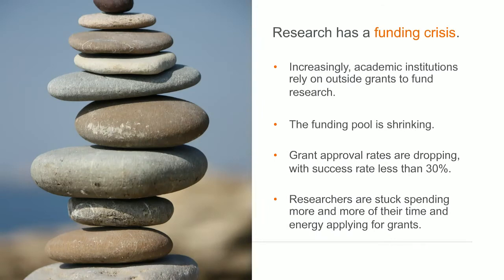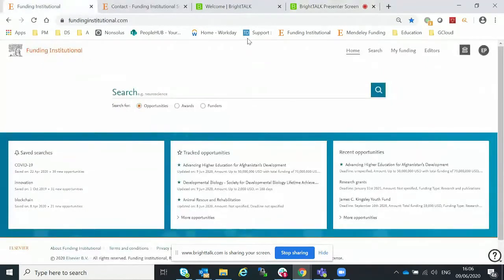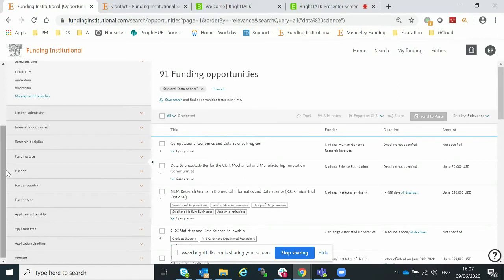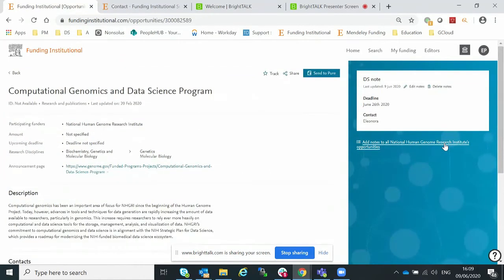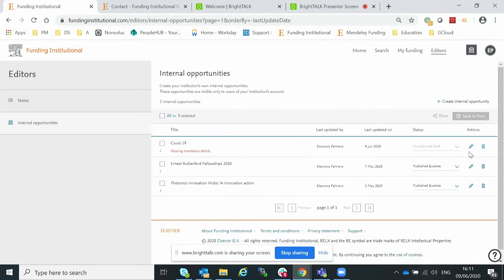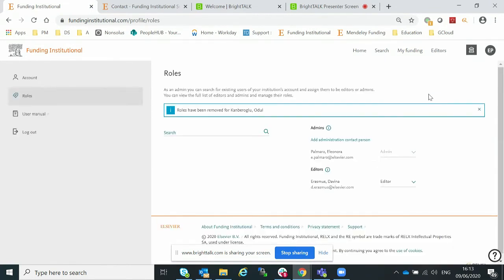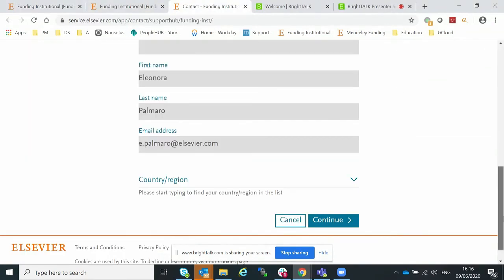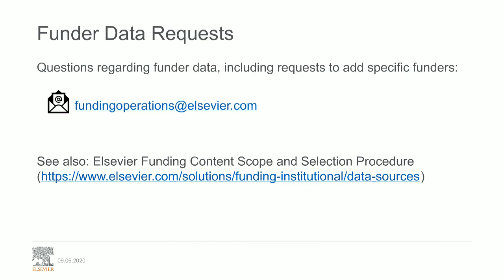Funding Institutional for Administrators & Editors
Funding Institutional offers streamlined and easy access for a global array of multidisciplinary funding opportunities from public and private funders around the world. Presented by Eleonora Palmaro, product manager for Elsevier’s Funding Institutional, and Jill Konieczko, marketing manager for funding solutions at Elsevier, this webinar provides an overview of the elevated permissions for Administrator and Editor roles, which can create, modify and delete internal funding opportunities, add notations to opportunities and funder profiles, and manage user access.